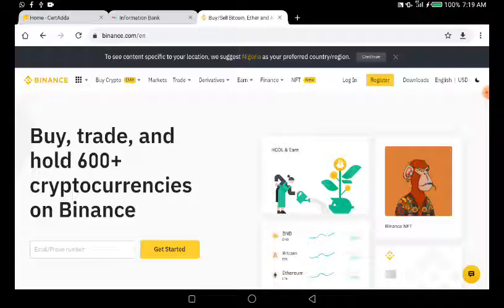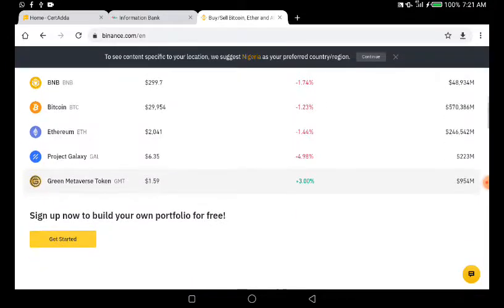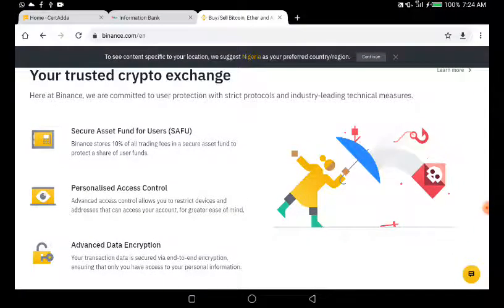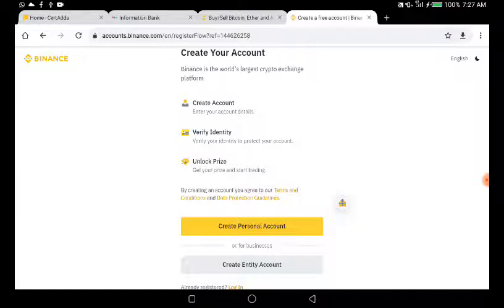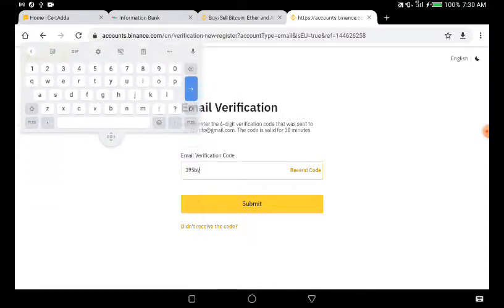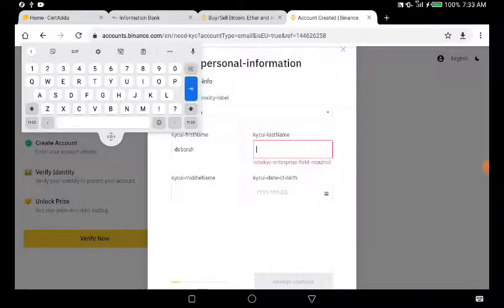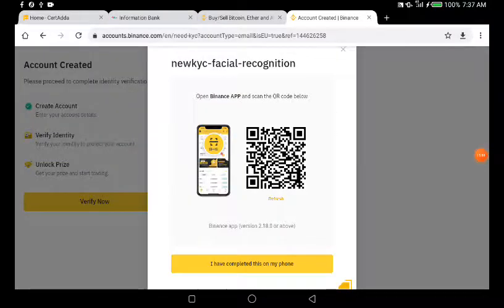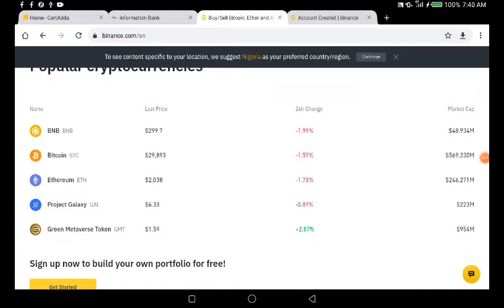How To Create Binance Account and Verify With Your Phone [Step-by-Step Binance Tutorial]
How to Create a Binance Account 2022 (for Beginners) | How To Create Binance Account and Verify with Your Phone [Step-by-Step Binance Tutorial]

In this Binance tutorial video for beginners, I'm showing you how to create and setup your Binance account so you can start trading crypto!

Binance is one of the most popular crypto trading platforms, and it can be a little bit daunting to get set up, especially if you're a beginner.

In this video, I'm taking you step-by-step through the process of creating your account, setting up security, and verifying your Binance account to unlock all the important trading features.

By the end of this video you'll be ready to start trading crypto on Binance.

1. I will build your blog
2. I will build an eCommerce online store for you
3. I will train you on how to build blog and Website
4. I will give you premium tools to automate your development